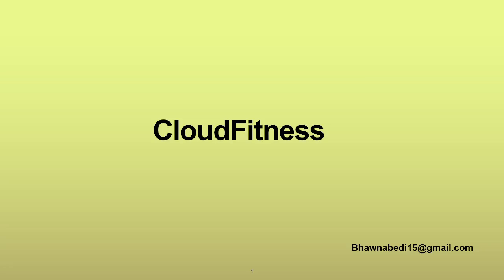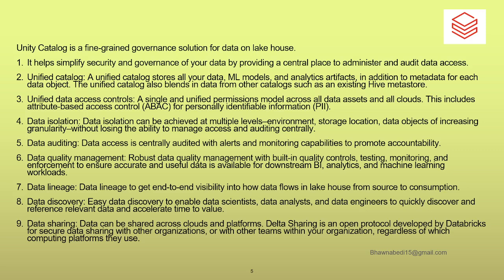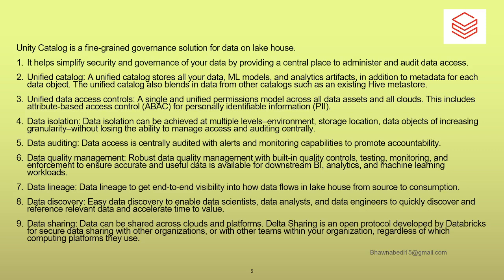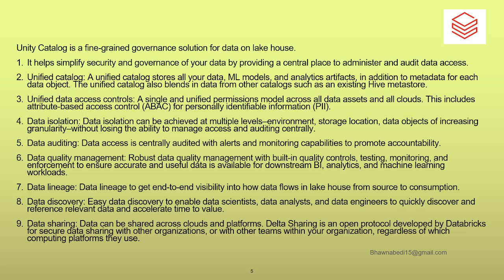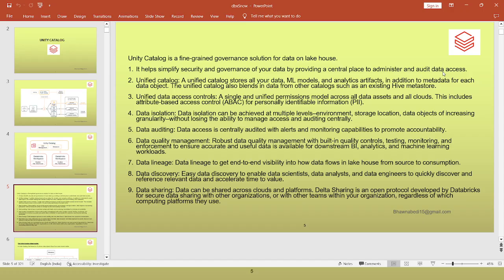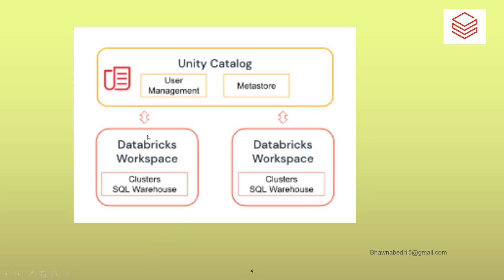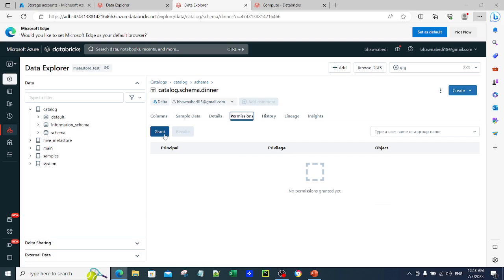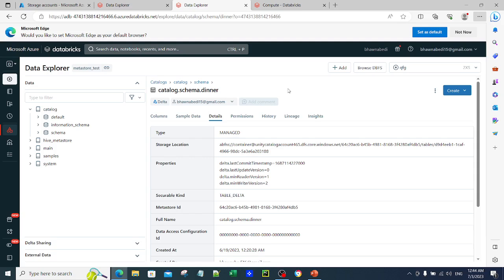UNITY CATALOG – more than an Introduction #1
Unity Catalog is a fine-grained governance solution for data on lake house.

It helps simplify security and governance of your data by providing a central place to administer and audit data access.

Unified catalog: A unified catalog stores all your data, ML models, and analytics artifacts, in addition to metadata for each data object. The unified catalog also blends in data from other catalogs such as an existing Hive metastore.

Unified data access controls: A single and unified permissions model across all data assets and all clouds. This includes attribute-based access control (ABAC) for personally identifiable information (PII).

Data isolation: Data isolation can be achieved at multiple levels–environment, storage location, data objects of increasing granularity–without losing the ability to manage access and auditing centrally.

Data auditing: Data access is centrally audited with alerts and monitoring capabilities to promote accountability.

Data quality management: Robust data quality management with built-in quality controls, testing, monitoring, and enforcement to ensure accurate and useful data is available for downstream BI, analytics, and machine learning workloads.

Data lineage: Data lineage to get end-to-end visibility into how data flows in lake house from source to consumption.

Data discovery: Easy data discovery to enable data scientists, data analysts, and data engineers to quickly discover and reference relevant data and accelerate time to value.

Data sharing: Data can be shared across clouds and platforms. Delta Sharing is an open protocol developed by Databricks for secure data sharing with other organizations, or with other teams within your organization, regardless of which computing platforms they use.